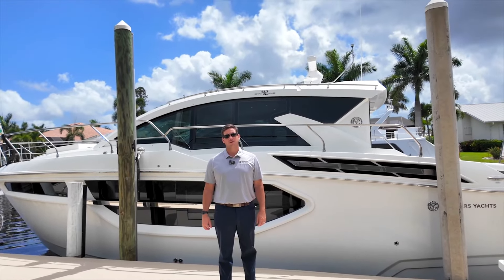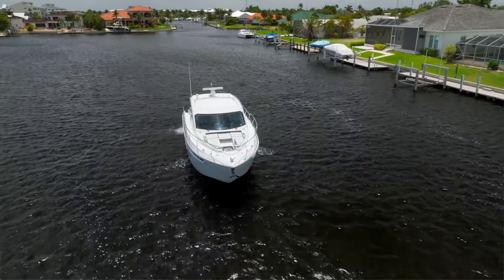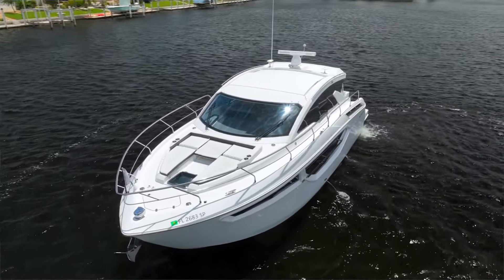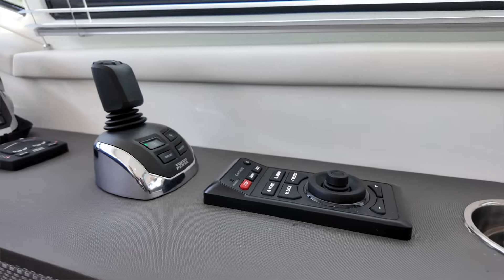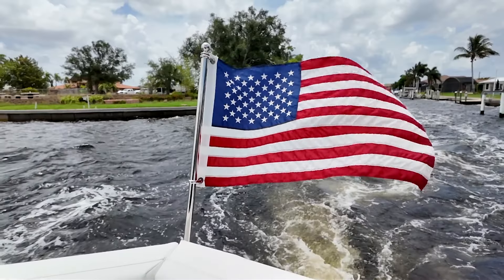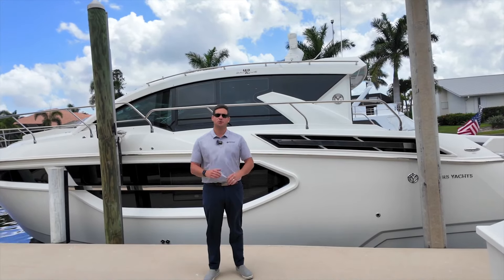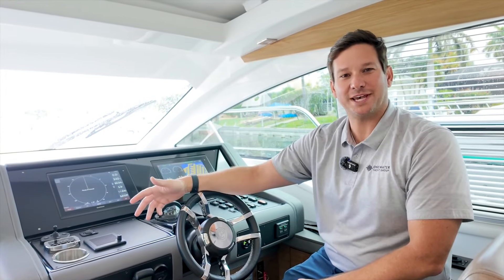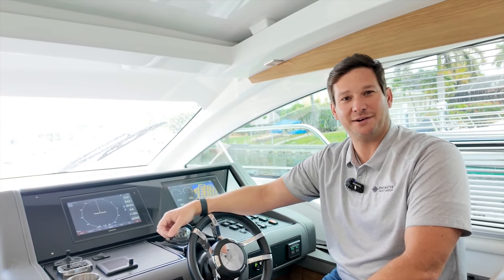FOR SALE! 2018 Cruisers Yachts 42 Cantuis FAST LANE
2018 Cruisers Yachts 42 Cantius "FAST LANE" for sale by her original owner!
Excellent condition, super clean and well maintained
Rare upgrades- Volvo Penta Dock Assist, Bow Thruster, Dynamic Positioning System, DockMate Remote Control, Hydraulic Swim Platform and more!